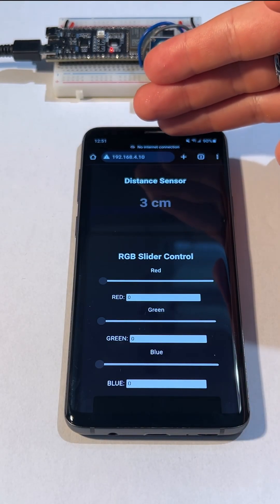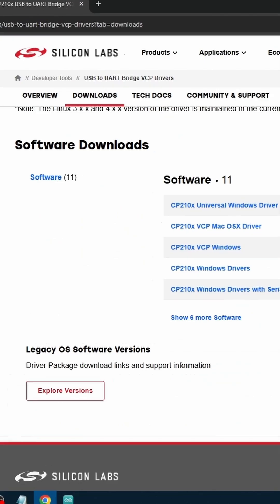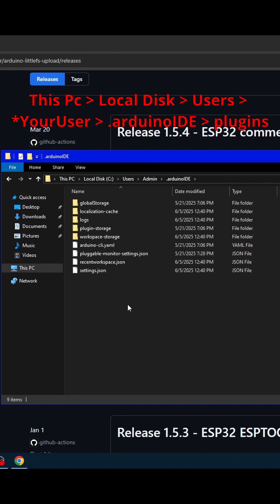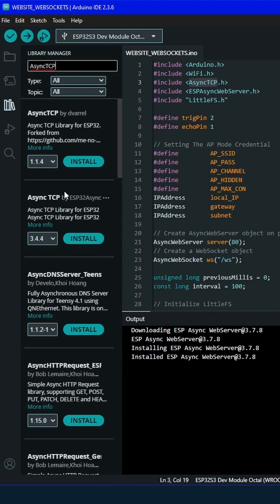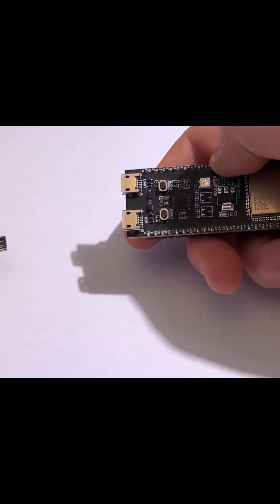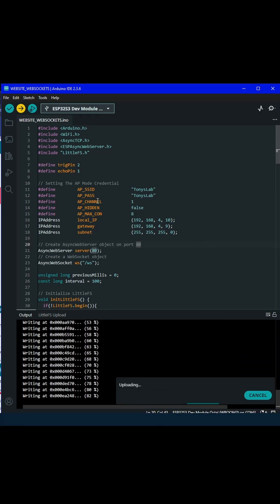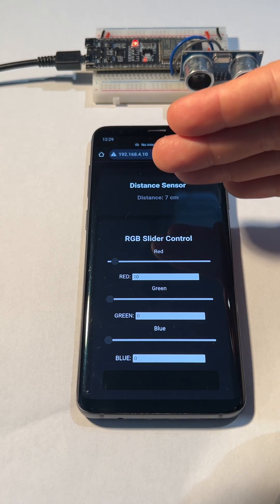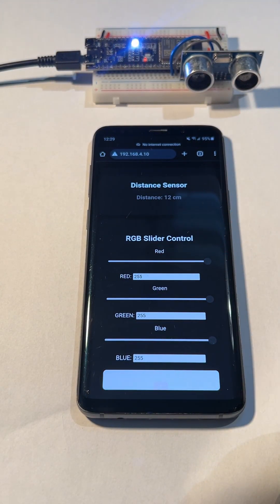60 Second ESP32 Web Server: Live Distance Sensing & RGB LED Control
🚀 Think hosting your own ESP32-powered web server is tricky? Think again!
In under a minute, watch me transform a plain ESP32 into a Wi-Fi access point that serves a live dashboard—complete with real-time distance sensor readings and RGB LED controls—using WebSockets. No external network needed!